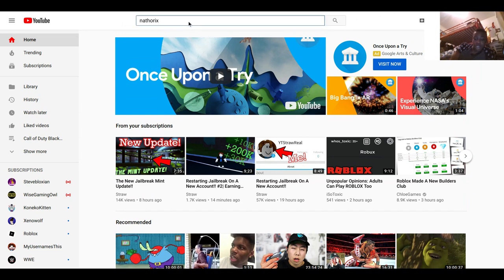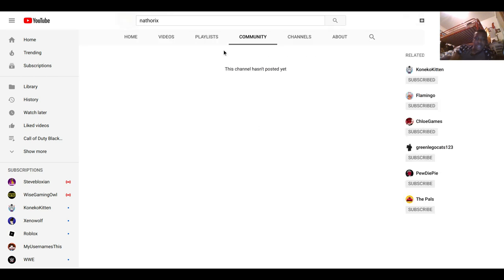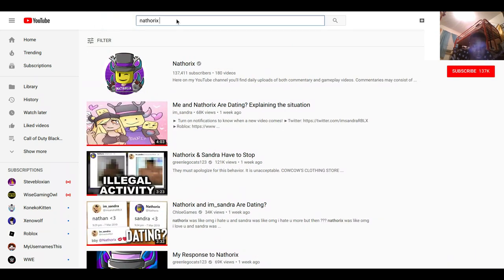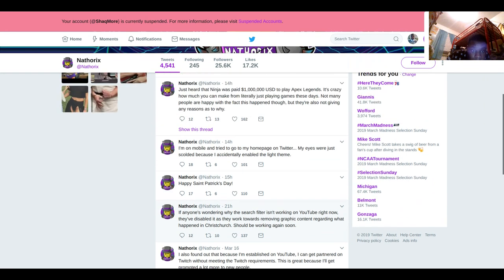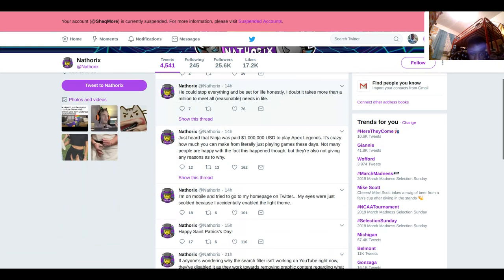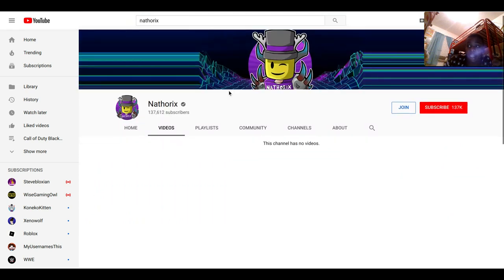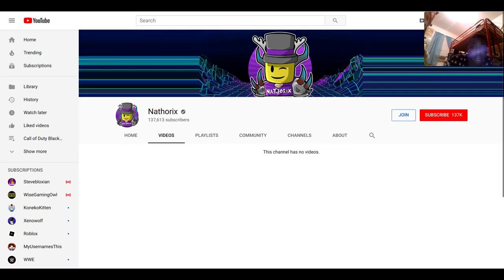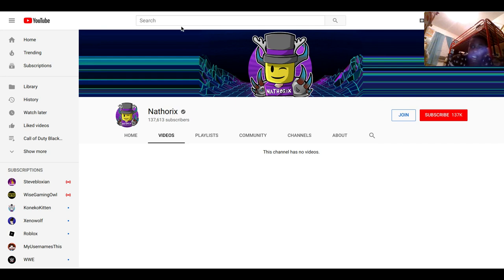Nathorix quits youtube